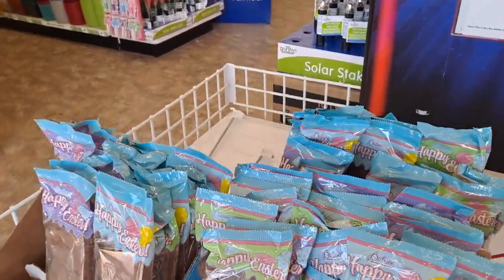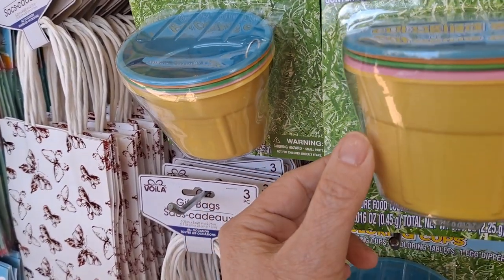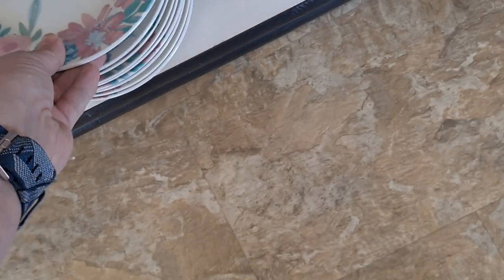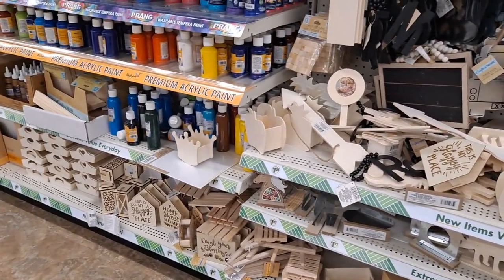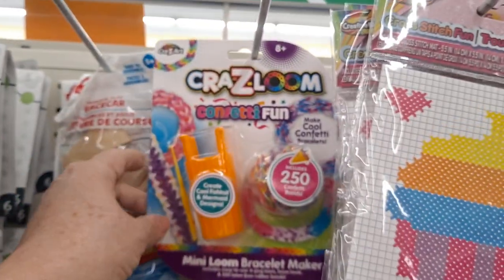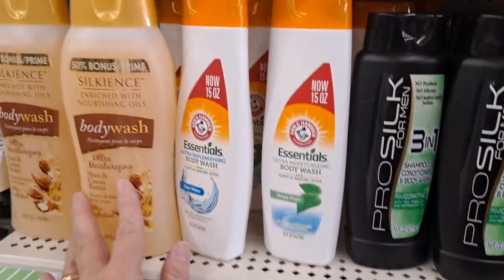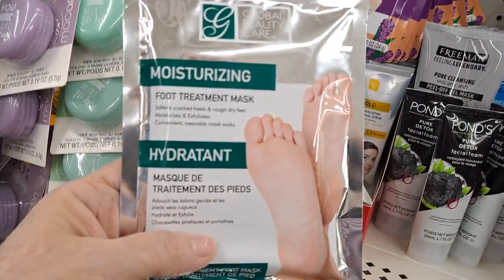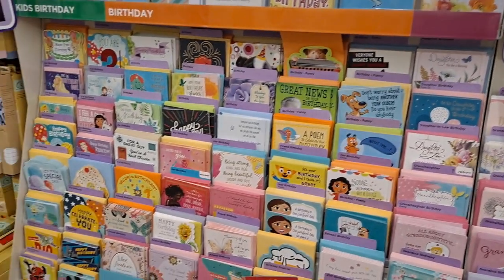DT Shop With Me- Found Some Great New Stuff!